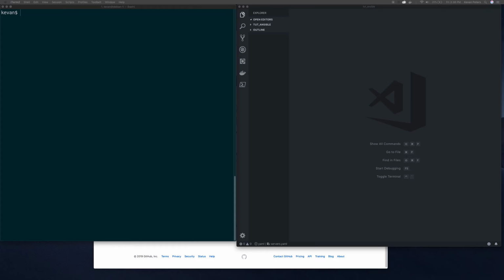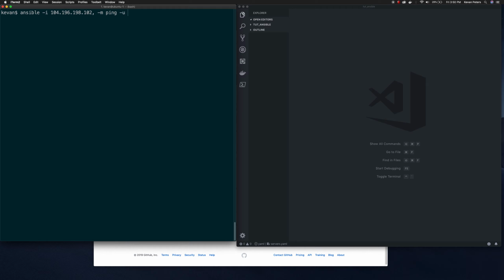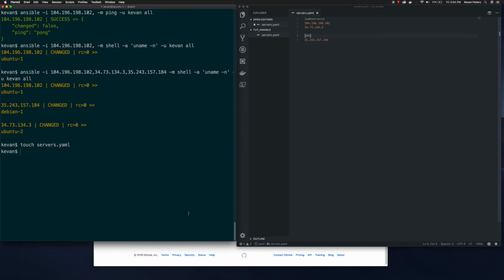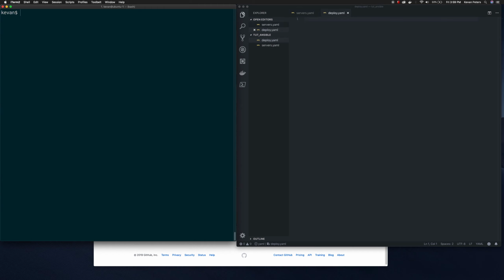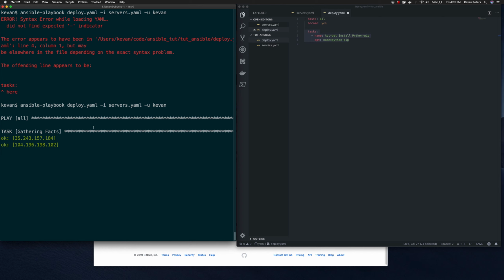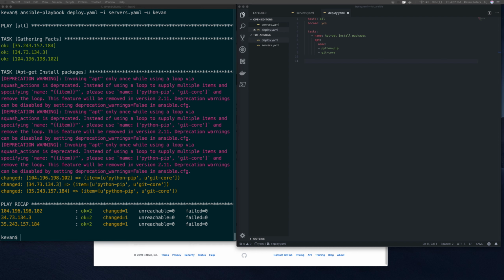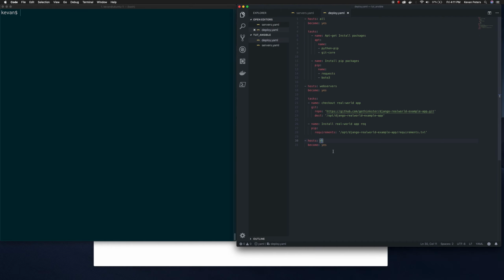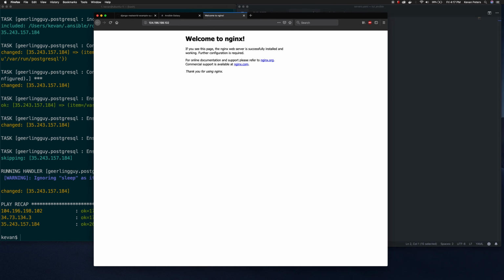Ansible Getting Started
A step by step guide to getting started with Ansible. Check out my post on this to see links to pages referenced and more information.